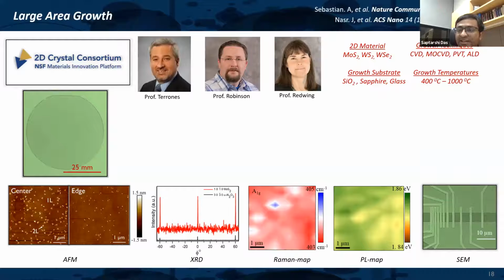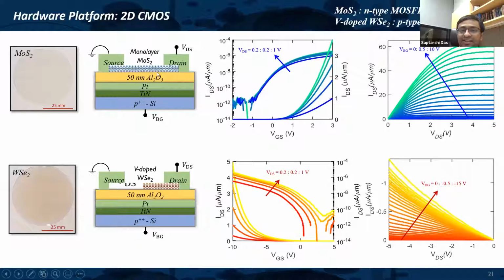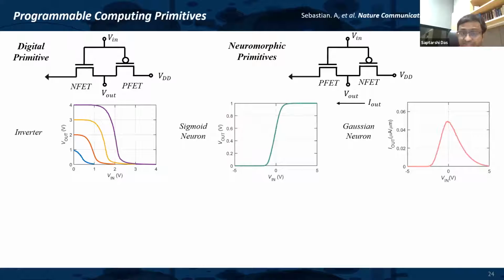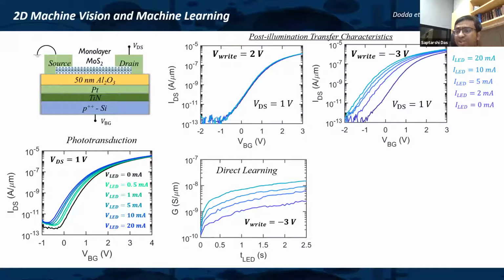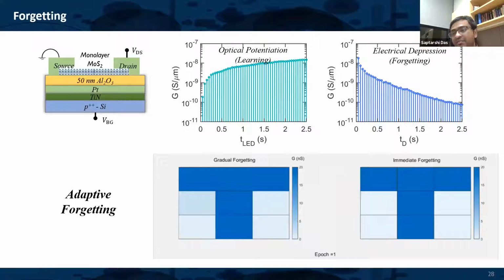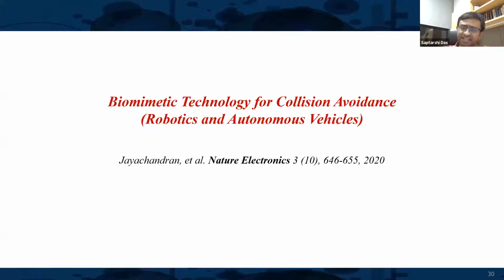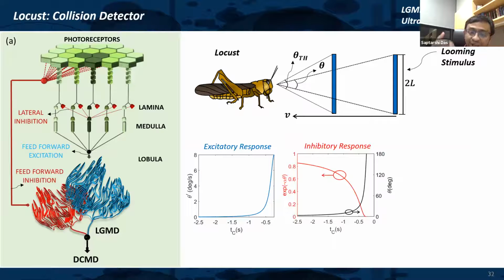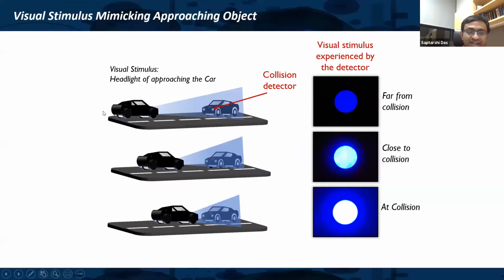A Bio-inspired Era of Sensing, Computing, Storage, and Security based on 2D Materials and Devices_2